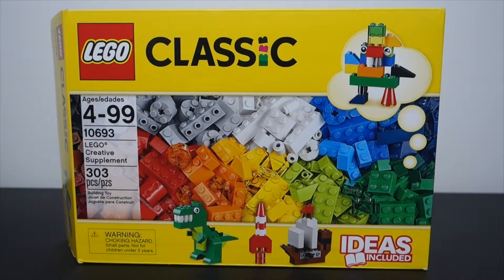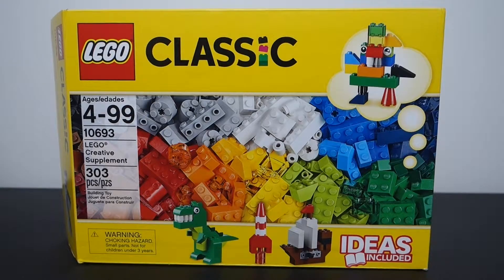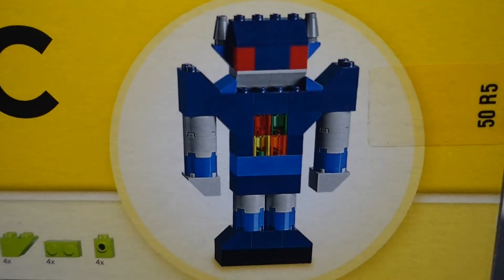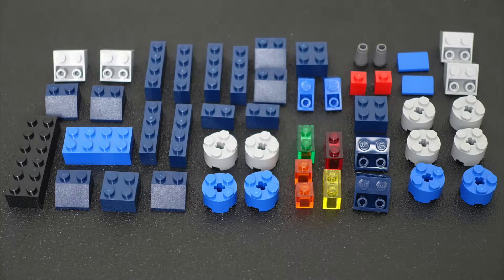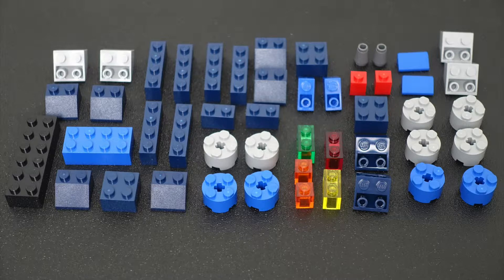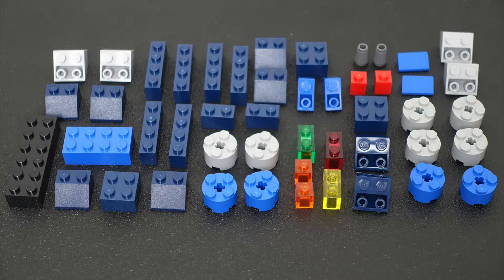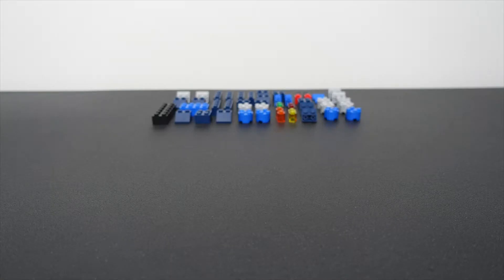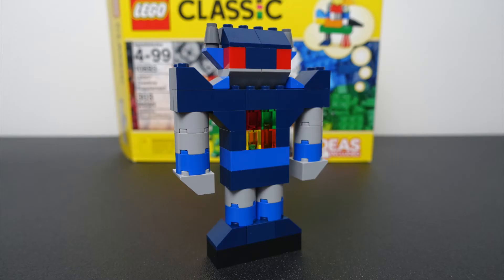How to Build a LEGO Robot | brickitect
LEGO Robot Idea from LEGO Classic set 10693